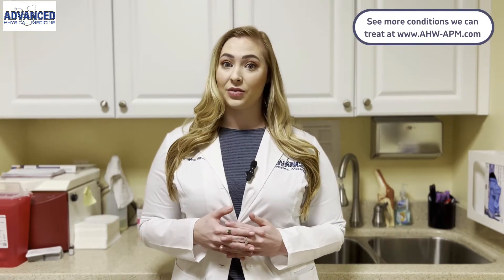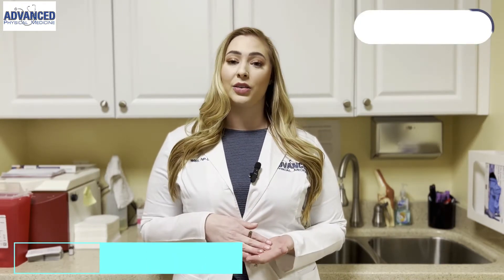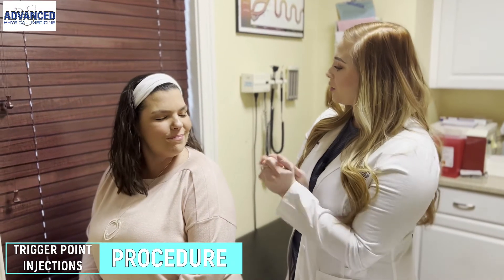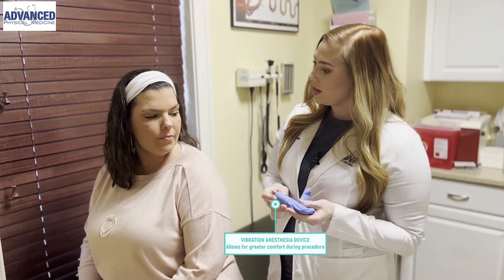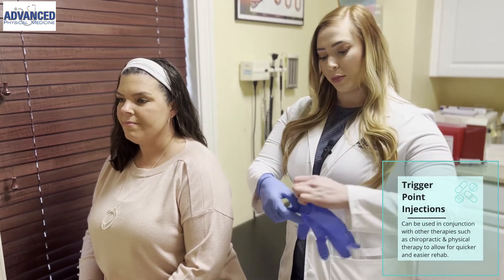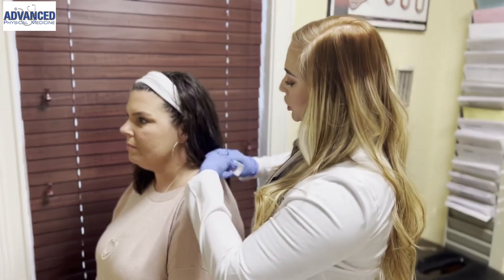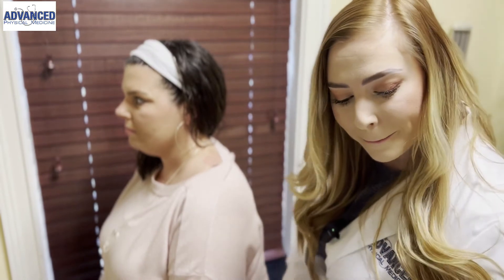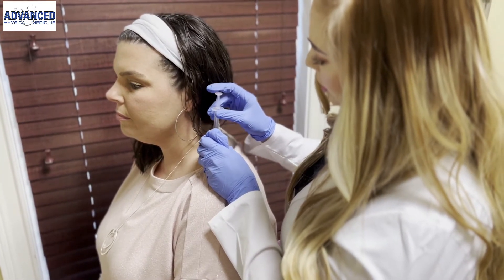What are Trigger Point Injections?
Could your chronic or acute pain be related to Trigger Points? What are they and how can we help? Watch as we explain the process of Trigger Point Injections and demonstrate the procedure.

00:00- Introduction
00:18- Explanation of Trigger Points
01:11- Trigger Point Injection Procedure
03:03- Closing